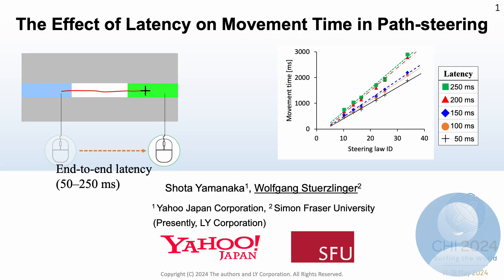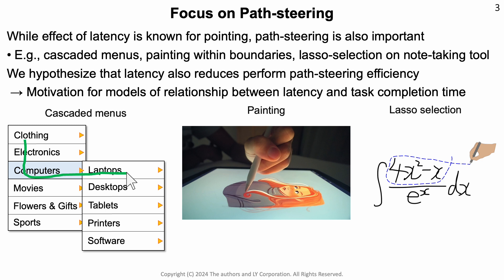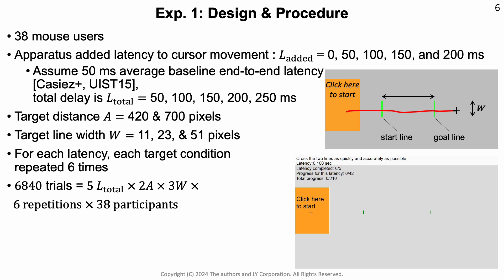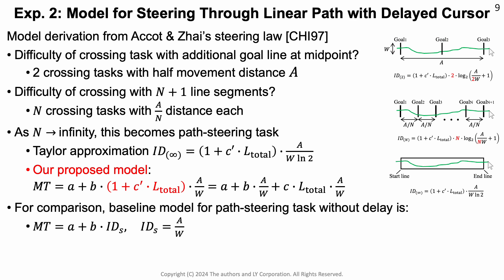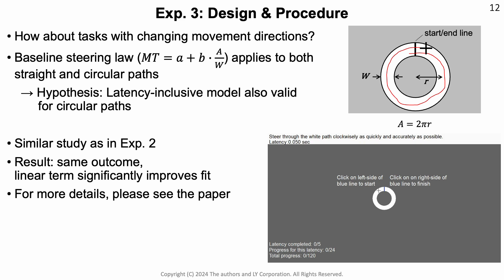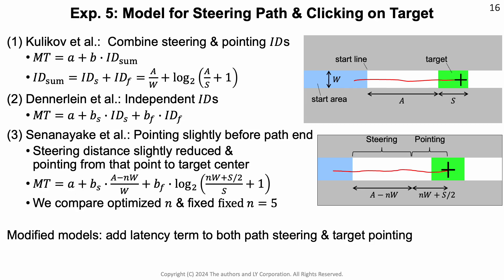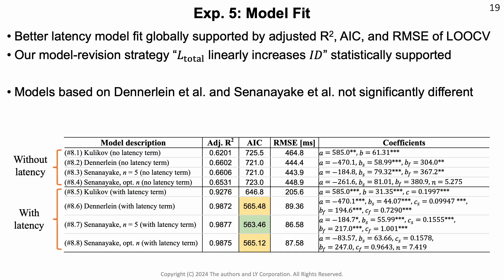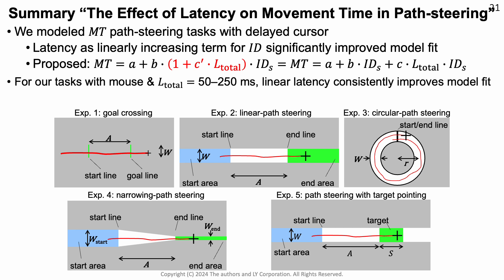The Effect of Latency on Movement Time in Path-steering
Shota Yamanaka, Wolfgang Stuerzlinger

Session: Input, Interaction and Time

In current graphical user interfaces, there exists a (typically unavoidable) end-to-end latency from each pointing-device movement to its corresponding cursor response on the screen, which is known to affect user performance in target selection, e.g., in terms of movement time (MT). Previous work also reported that a long latency increases MTs in path-steering tasks, but the quantitative relationship between latency and MT had not been previously investigated for path-steering. In this work, we derive models to predict MTs for path-steering and evaluate them with five tasks: goal crossing as a preliminary task for model derivation, linear-path steering, circular-path steering, narrowing-path steering, and steering with target pointing. The results show that the proposed models yielded an adjusted R^2   0.94, with lower AICs and smaller cross-validation RMSEs than the baseline models, enabling more accurate prediction of MTs.